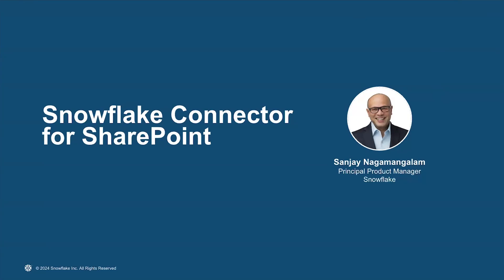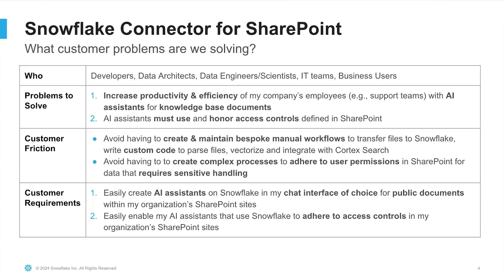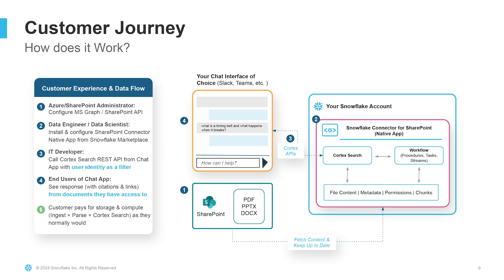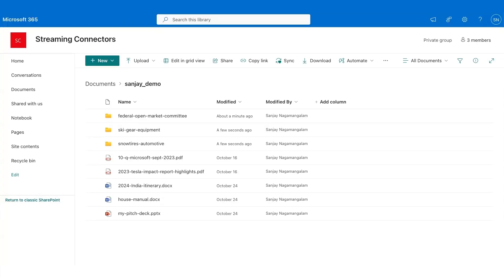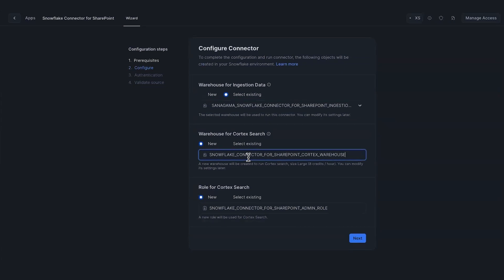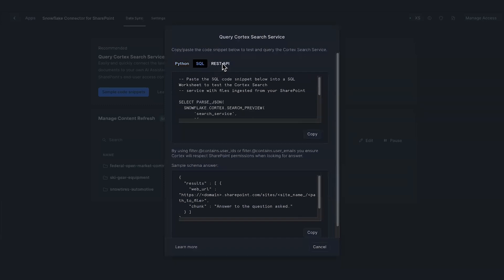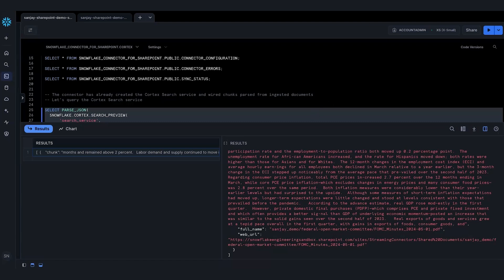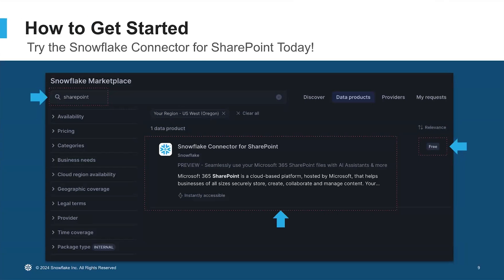How To Use The Snowflake Connector For SharePoint To Create Conversational Documents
Easily and quickly connect Microsoft 365 SharePoint documents to your own AI Assistants to “talk to your files” while adhering to SharePoint’s end-user access controls. Join Sanjay Nagamangalam, Principal Product Manager at Snowflake, to see how the connector makes ingested files ready for conversational analysis with no need to manually integrate against API endpoints or manage third-party solutions.

Ready to try it out? The Snowflake Connector for SharePoint is available in public preview on the Snowflake Marketplace: